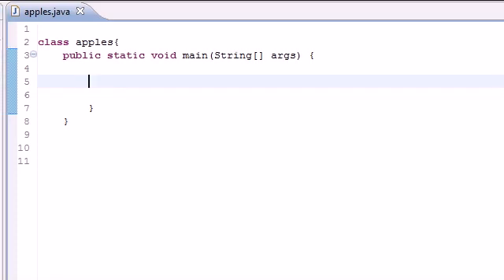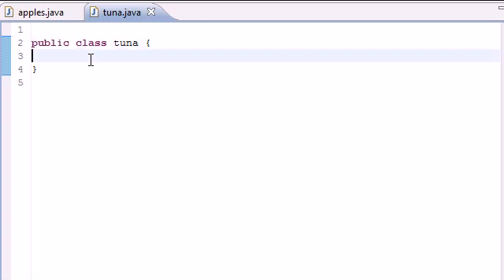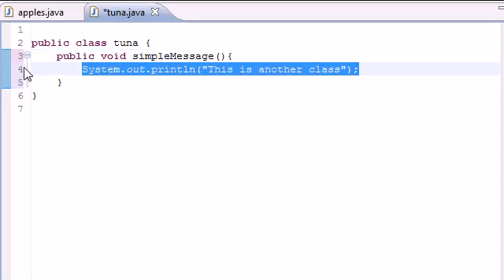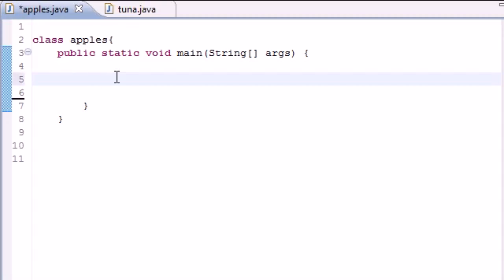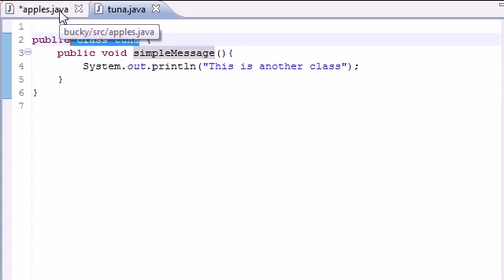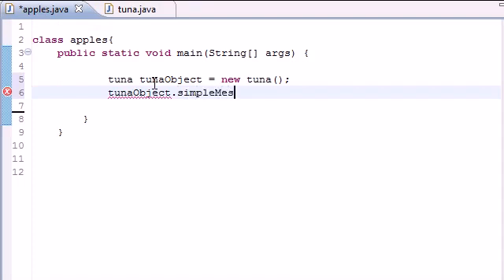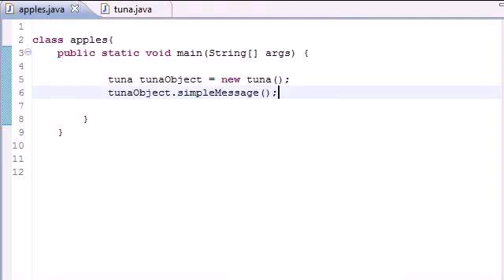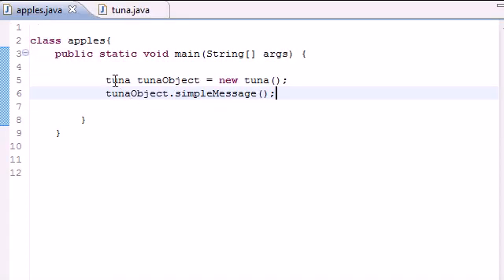Java Programming Tutorial 14 (Using Multiple Classes)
Java Tutorial For Beginners Step by Step, Java